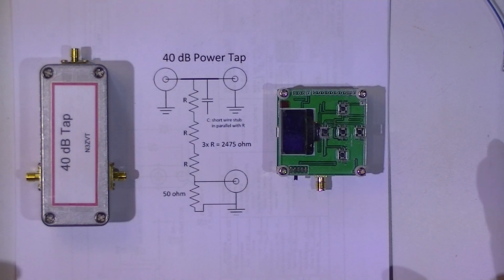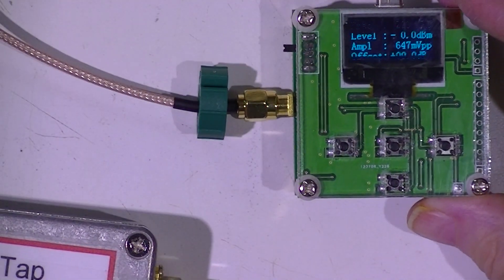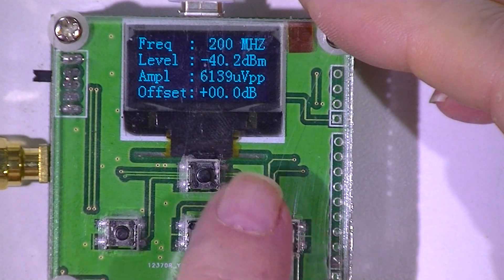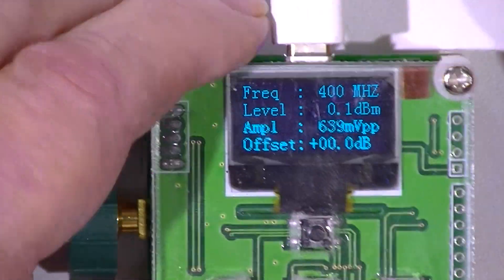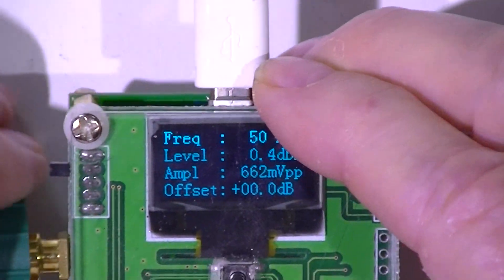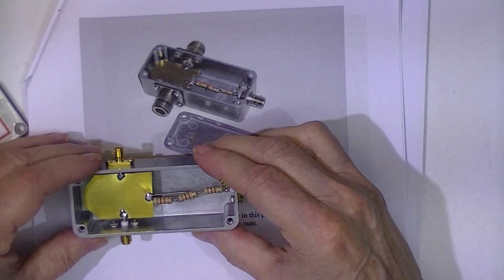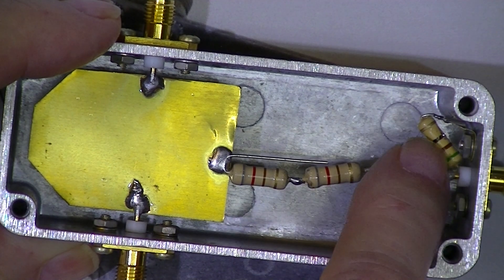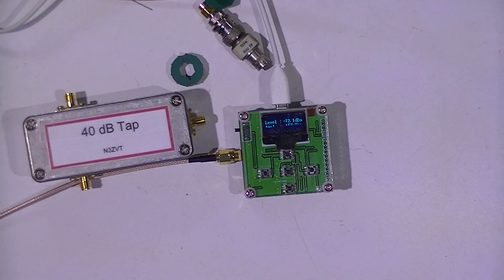RF Power Meter Tap Series 6 of 6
This 6-Part series are edited videos from 2017. I will attempt to include the working links.
OLED Power Meter:
OLED RF Power Meter -70~15dBm 1nW～2W Power Set RF Attenuation Value 1-500Mhz | eBay
The attenuator kit, scroll down to  “The Attenuator Kit #13”
Hammond 1590A Diecast Aluminum Enclosure Stomp Project Box;
IP65 Aluminium Electronic Hammond Diecast Stompbox Project Box Enclosure # | eBay
Link to Power Meter Documents: